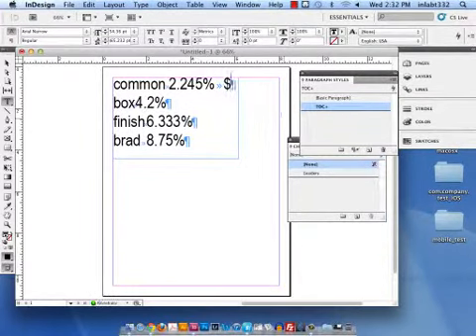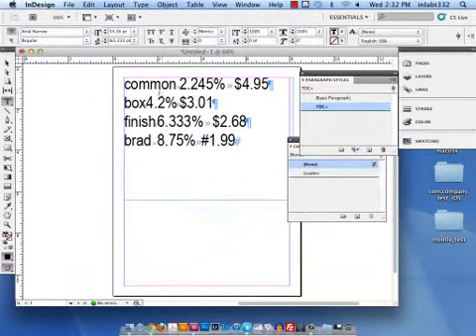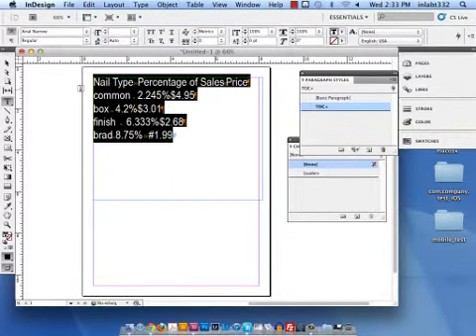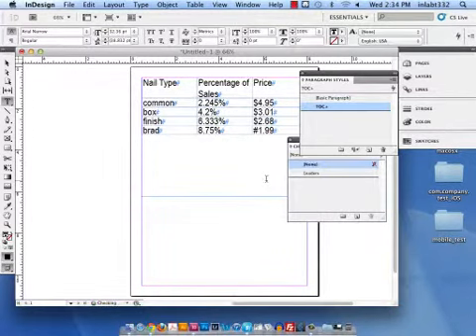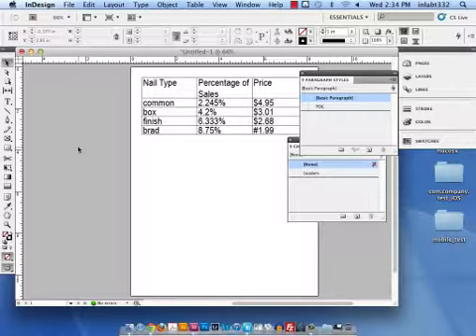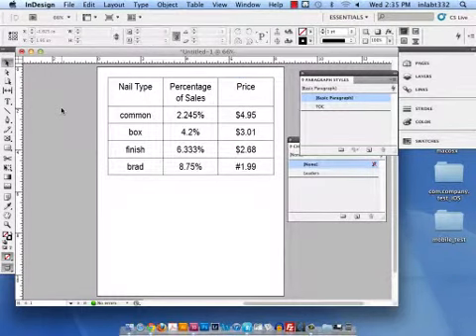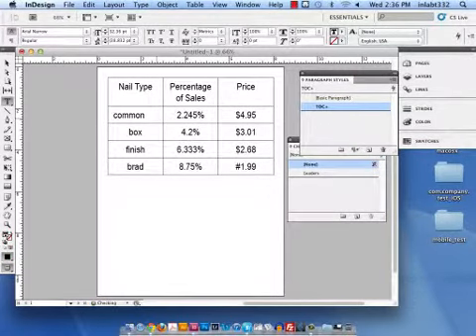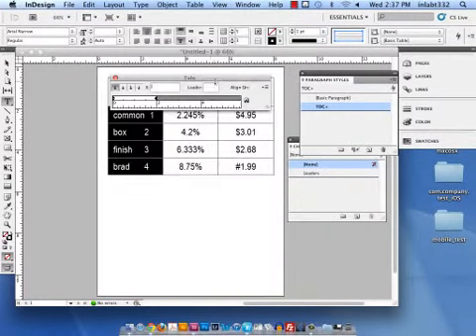InDesign: Tables.mp4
How to set up a basic table and adjust padding of cells.